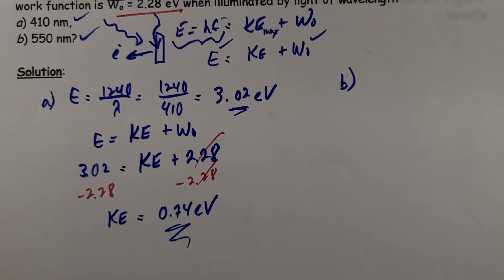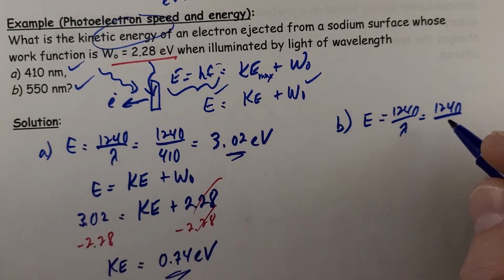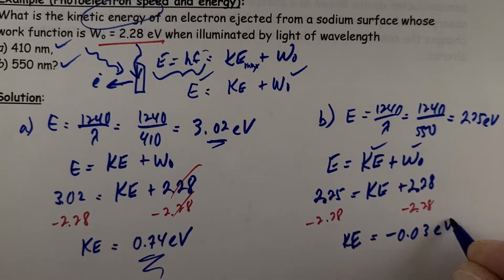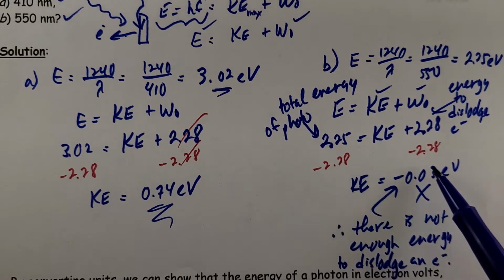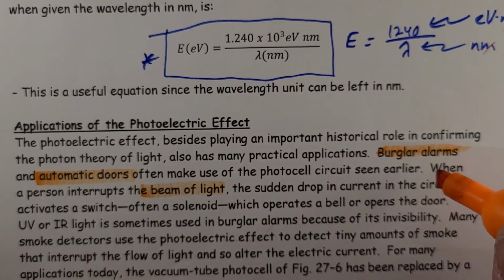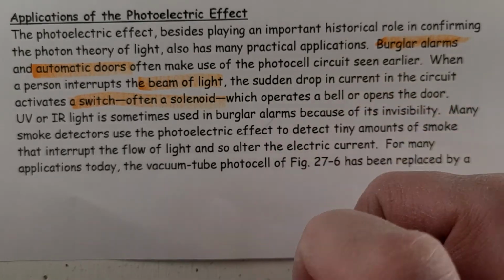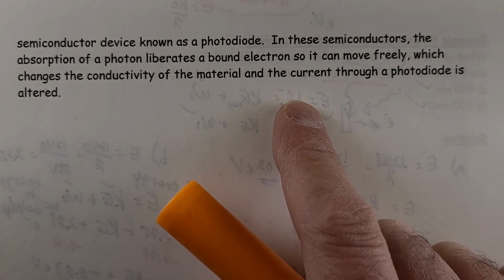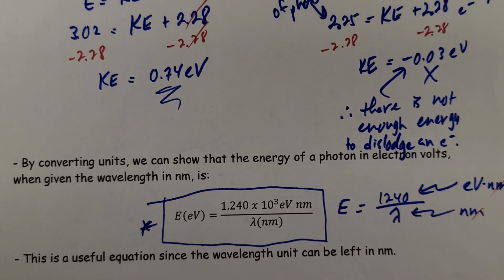MP1.6 Photon Theory of Light and the Photoelectric Effect PIII